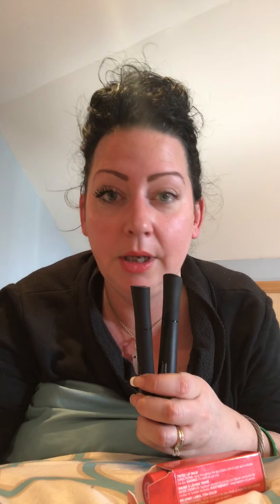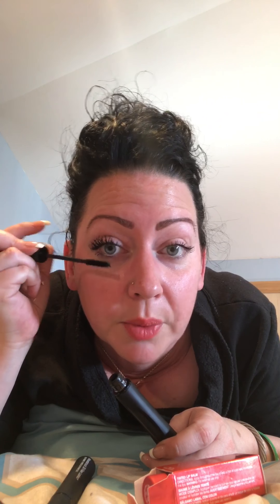Product review 3D moonstruck lash fiber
Ladies Break Room 💋